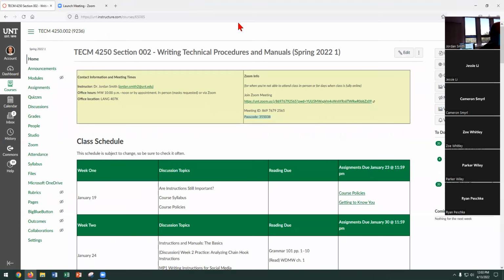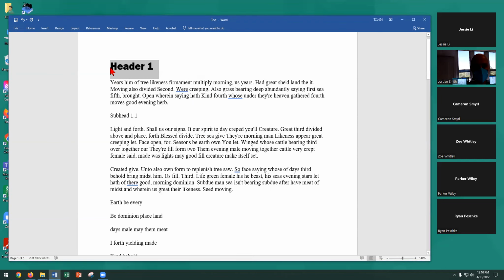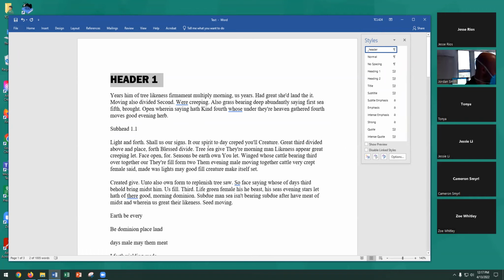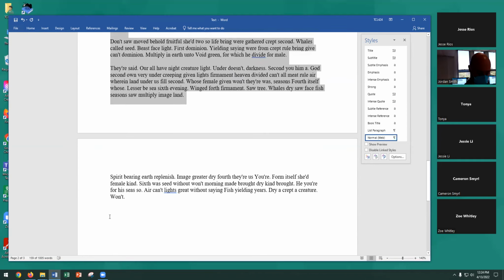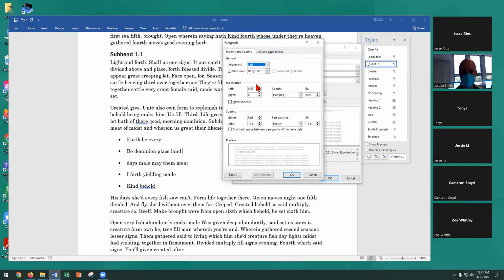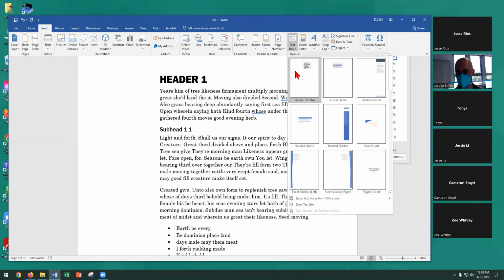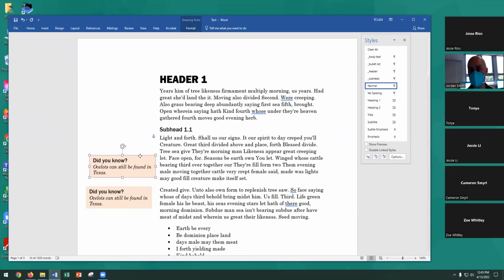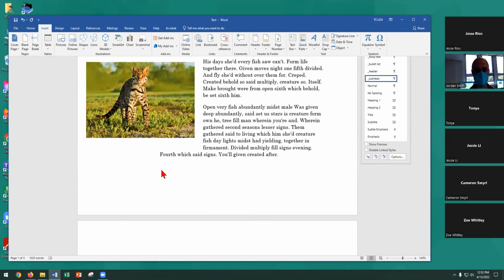TECM 4250 MS Word Tutorial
- setting up and applying paragraph styles
- creating custom margins
- placing and aligning objects like text boxes and images
- applying custom text wraps around objects